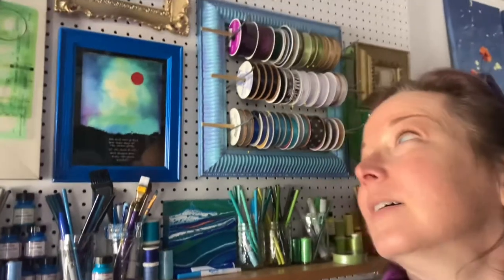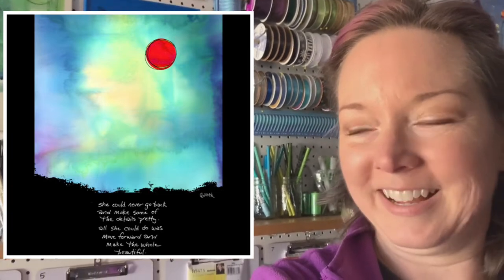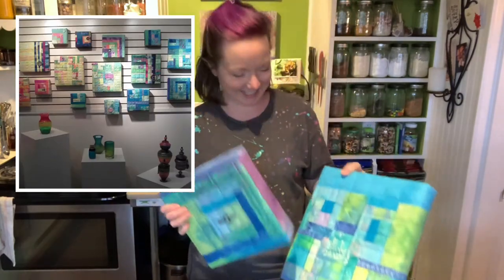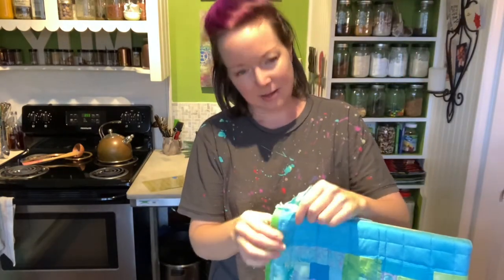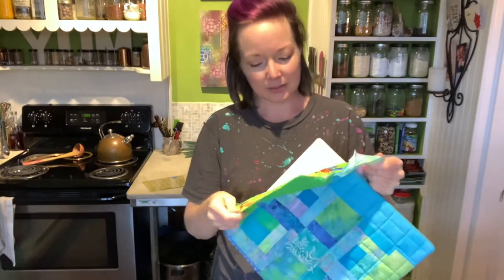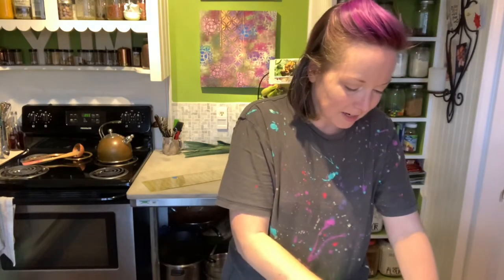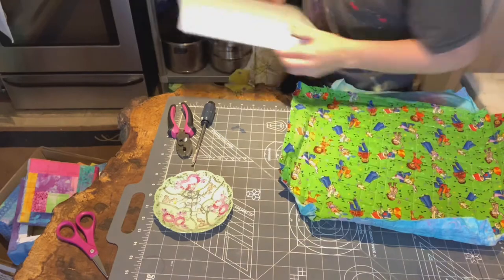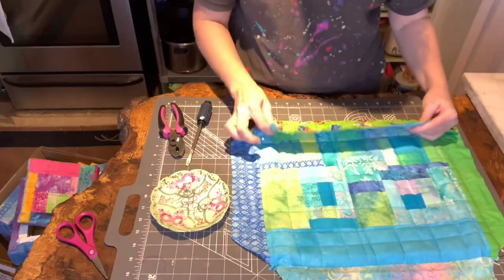From Quilting To Puppy Love: Introducing Coco, The Adorable Border Collie Blend Pup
It was a fun week getting to know a new puppy.  I didn't really get the quilt done, but at least I somehow managed to fit in a little weaving in between walks and playing ball and generally having a delightful week with the cutest puppy ever!

If you liked that print with the poem I have in my textile studio, here is where you can get your own These are made by Terri St Cloud, who is one of the coolest people I have ever met, LOVE her!  I love her work, and you will also!

00:00:00 Introduction
00:00:29 The poem that inspired an art installation
00:01:04 My art exhibit from 2015 called "The Whole" inspired by the poem (and life)
00:01:43 Using the art pieces to make a new quilt
00:04:47 Meet Coco, the best distraction ever!
00:05:17 Explaining the bed in the living room...
00:06:28 I can't weave with a puppy in the house... but can I weave?  Hmmm...
00:08:05 Taking the cloth off the rigid heddle loom.
00:08:24 Showing you the finished woven cloth in the gothic arches of this old pipe organ casework.
00:09:49 Check description for links to really cool things!  (That's below)
00:11:09 The Blessing - We are the colors of God!
00:12:54 Seeing the finished weaving in place
00:13:10 MORE COCO!
00:13:15 Bloopers
00:13:20 Coco listening to a cricket, and me making chirping noises.
00:13:50 The Whole, poem and artwork by Terri St Cloud - see above for link.
00:14:10 More COCO!